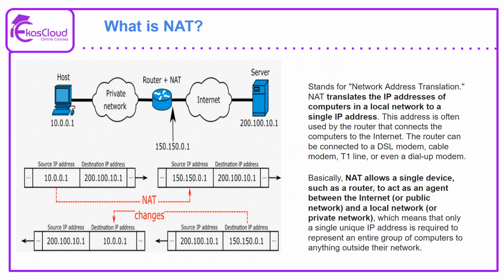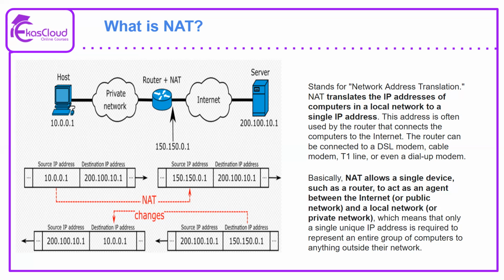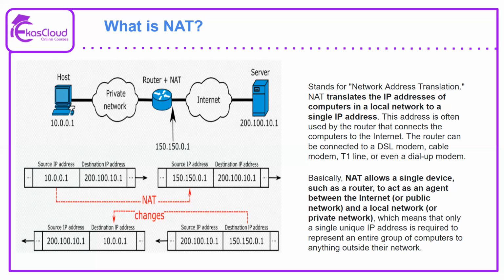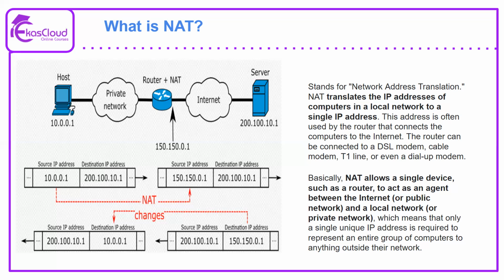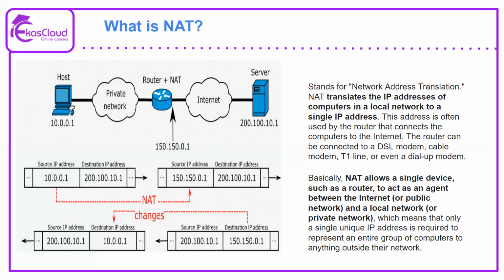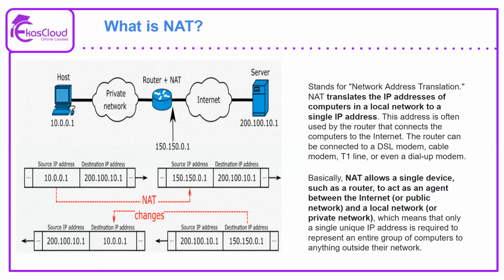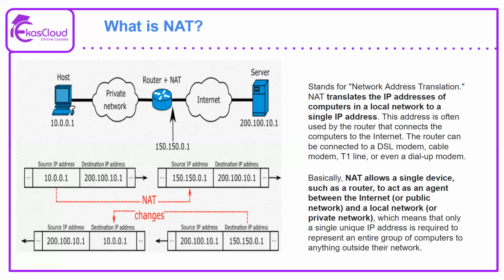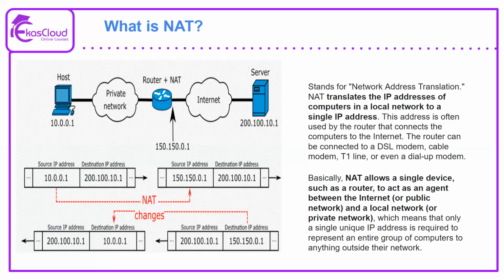Networking What is NAT | Ekascloud | English